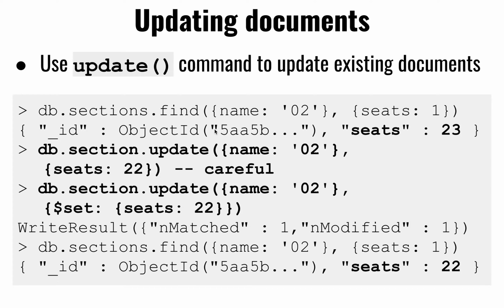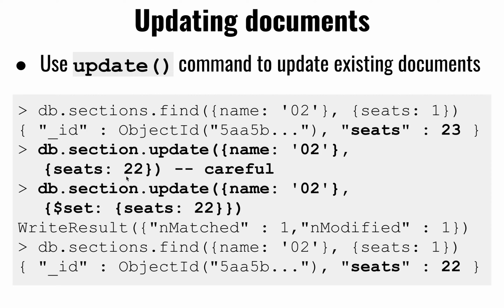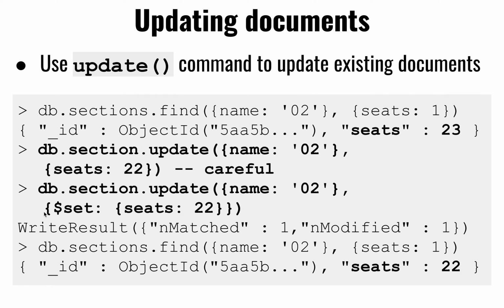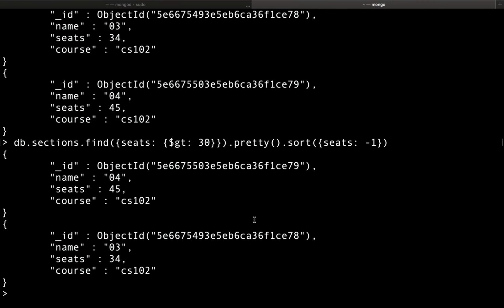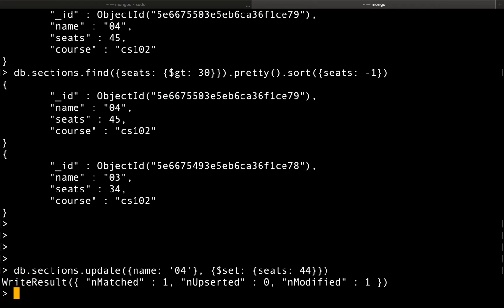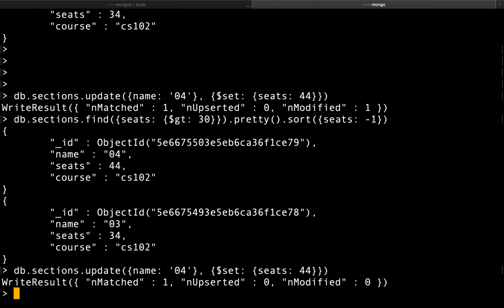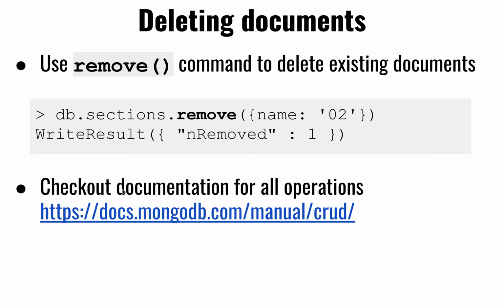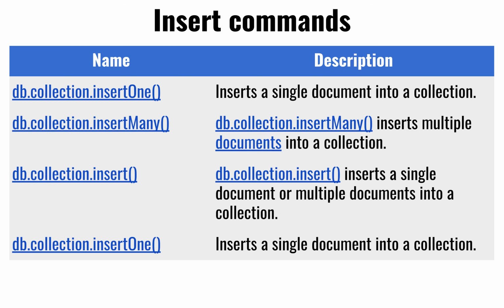Updating data in MongoDo with update cs5200 sp20 10106